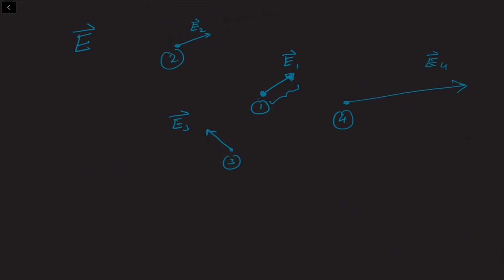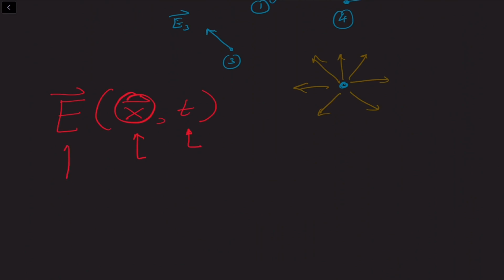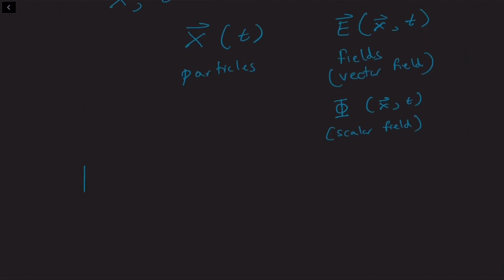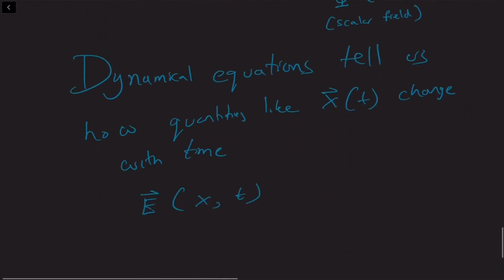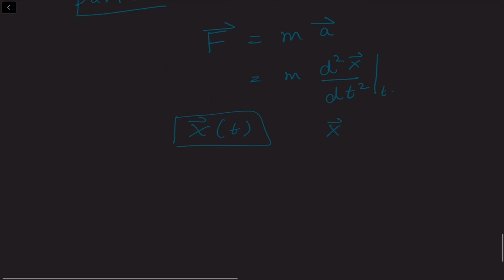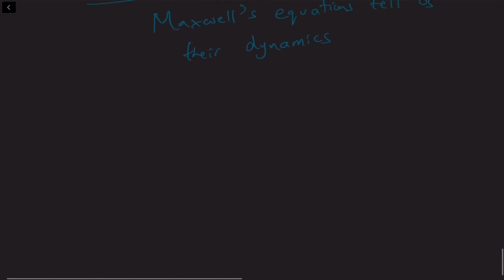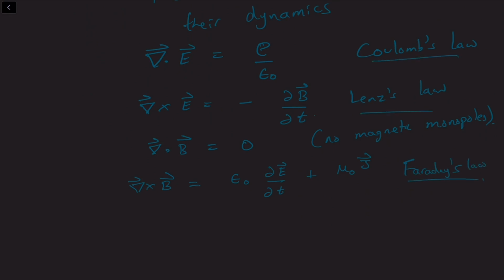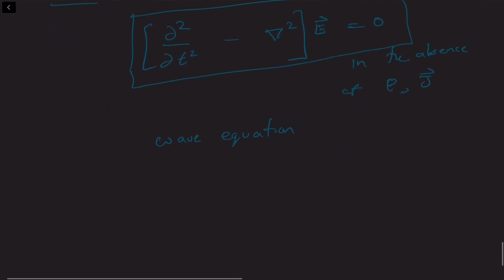Special Relativity Lec 1 Part 2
Lectures on Special Theory of Relativity at IIT Bombay by Prof. Vikram Rentala